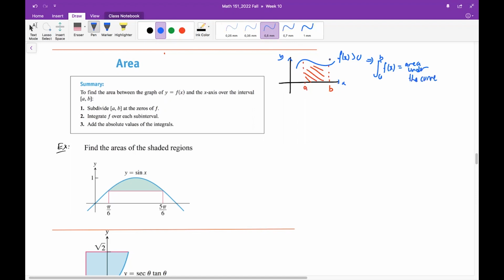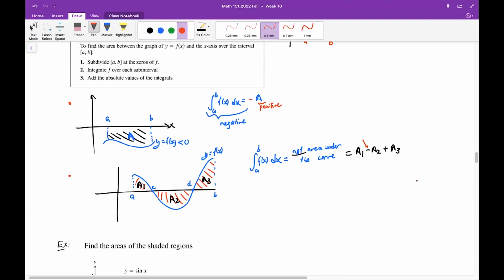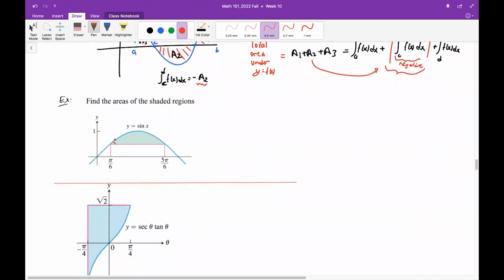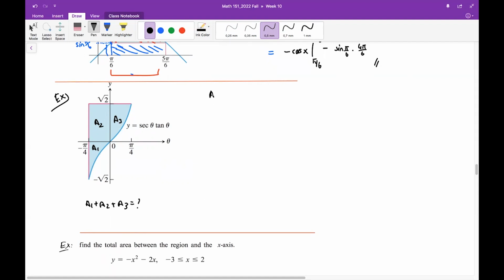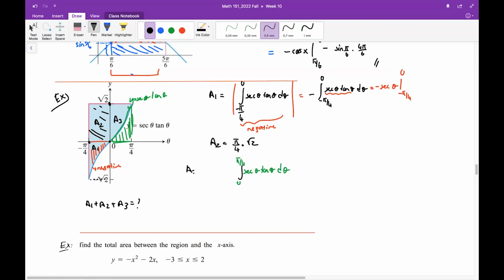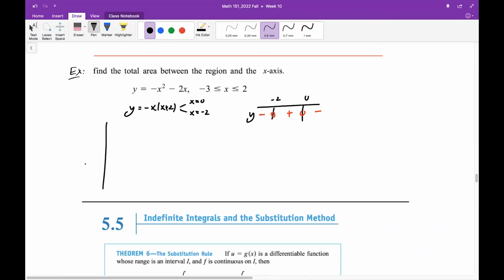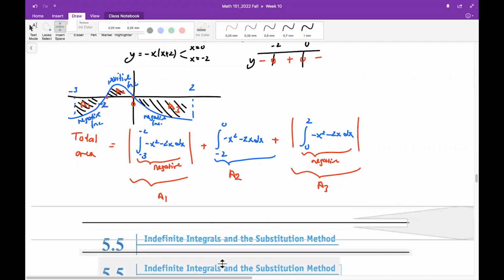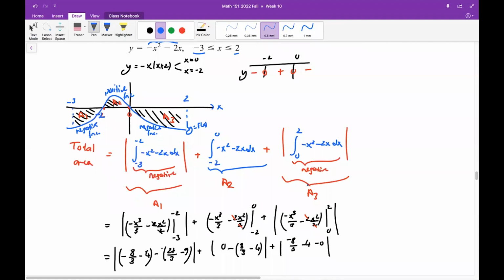Lecture 35 - Area and Definite Integral